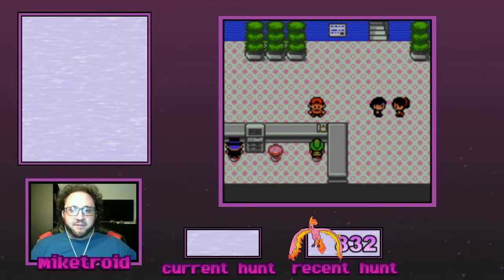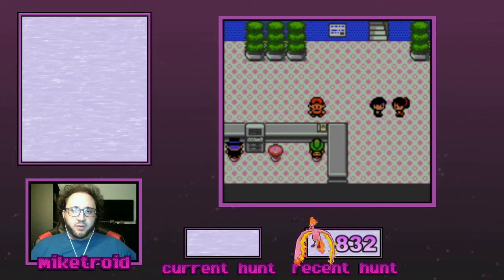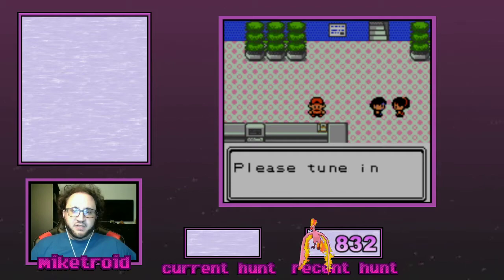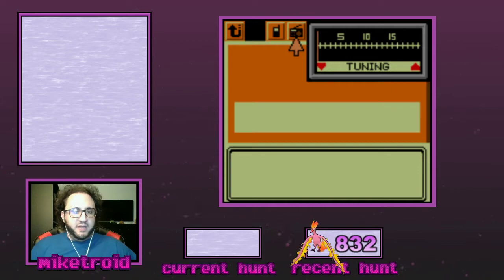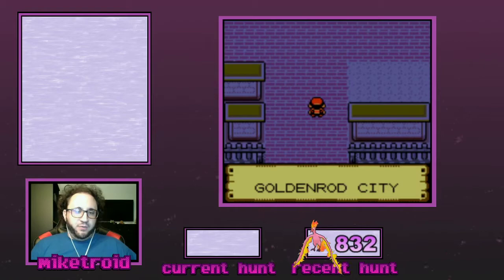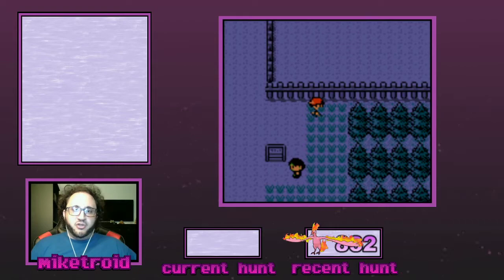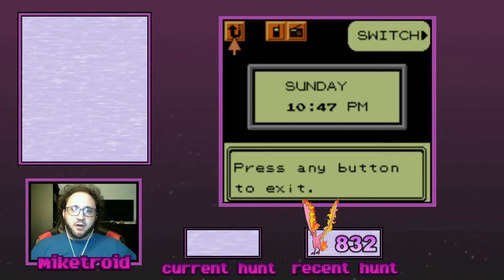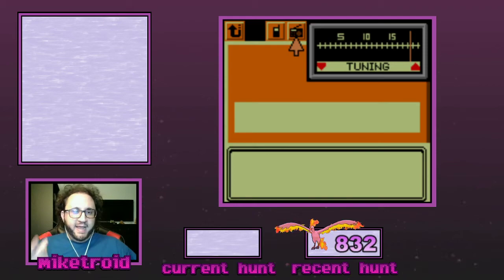Shiny Hunting Tutorial - How to Use the Radio to Shiny Hunt in Pokémon Gold/Silver/Crystal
Hey, guys! This tutorial idea was given to me by good friend and fellow shiny hunter SolBlader. Please give his channel a look over

I hope this helps some of you with your hunts! If you'd like to join us live, you can do so every M/W/F/Sa evening